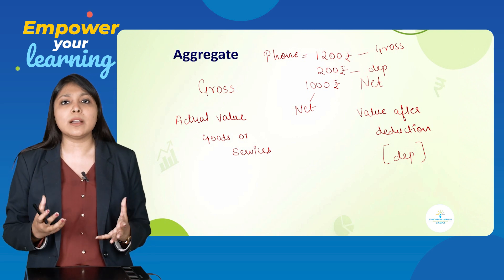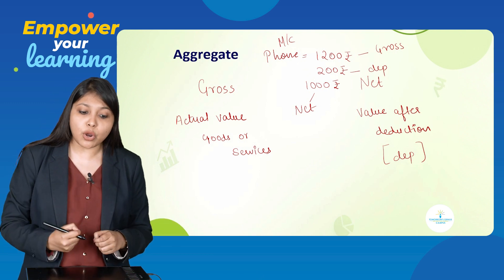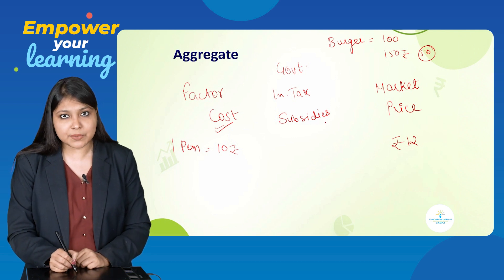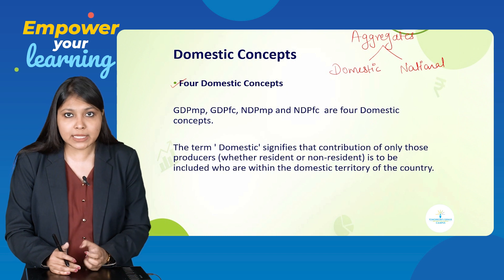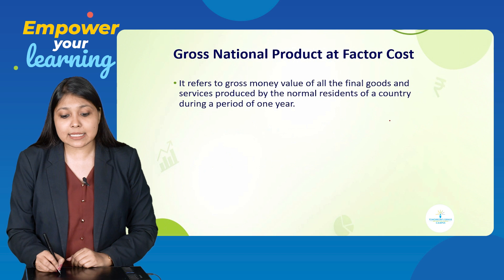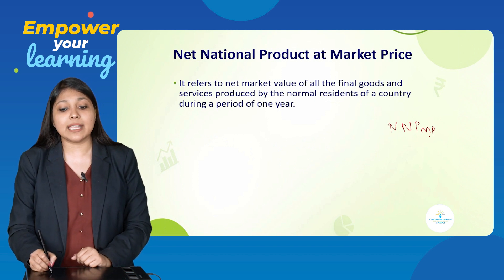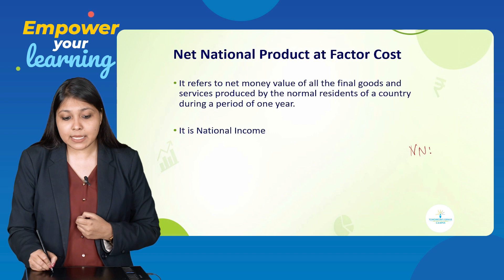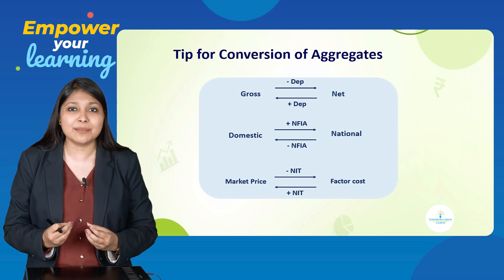CBSE Class 12 | Economics | National Income and Related Aggregates | Macroeconomics | Riteeka Mam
Explore this fascinating video on National Income Accounting that delves into the topic of National Income and Related Aggregates, making it fun and exciting⚡

It covers:
✔Gross Domestic Product at Market Price, at Factor Cost, Net Domestic Product at Market Price, and Factor Cost

✔Gross National Product at Market Price, at Factor Cost, Net National Product at Market Price, and Factor Cost

✔Conversion of Aggregates, and 1 Numerical question on conversion of aggregates

⏳Timestamps⏳

00:00 - Introduction and overview of the topics covered in the video.
00:48 - Explanation of domestic territory and its definition.
01:36 - Details about what is included under domestic territory.
02:31 - Explanation of ships, aircraft, fishing vessels, and other items included in domestic territory.
03:21 - Definition and role of embassies and consulates in domestic territory.
04:05 - Mention of military establishments as part of domestic territory.
04:48 - Explanation of what is not included in domestic territory.
05:28 - Clarification about embassies, consulates, and military establishments of foreign countries.
06:17 - Introduction to the concept of normal residents.
07:00 - Definition of normal residents and their role in a country's economy.
08:26 - Explanation of citizenship and how one becomes a citizen.
09:16 - Discussion of residentship as an economic concept.
09:57 - Explanation of economic interest and its role in residentship.
11:29 - Distinction between citizenship and residentship.
12:21 - Introduction to the concept of residentship with examples.
13:06 - Explanation of residentship focusing on economic activities.
13:51 - Introduction to factor income and its components.
14:45 - Explanation of factor income received from factors of production.
15:31 - Mention of wages, salaries, rent, profit, and interest as components of factor income.
16:11 - Introduction to transfer income and how it differs from factor income.
16:53 - Explanation of transfer income as income received without rendering services.
17:35 - Examples of transfer income, such as pocket money and pension.
18:22 - Clarification that transfer income is not included in national income.
19:08 - Discussion of final goods and their usage for consumption or investment.
19:52 - Explanation of intermediate goods used for resale or further production.
20:46 - Examples of final goods like bread, butter, and shirts.
21:39 - Introduction to capital goods and their role in production.
22:30 - Explanation of gross investment as the original value of investment.
23:19 - Clarification that net investment is the value after deductions.
23:58 - Definition of depreciation and reasons for it.
24:37 - Explanation of the fall in the value of fixed assets over time.
25:15 - Introduction to nit (net indirect taxes) as the difference between indirect taxes and subsidies.
26:02 - Explanation of indirect taxes and subsidies.
26:52 - Example of LPG cylinder subsidy.
27:29 - Introduction to Factor cost as the amount paid to factors of production.
28:17 - Discussion of market price as the selling price of a product.
29:05 - Explanation of the difference between cost and price.
29:45 - Introduction to net Factor income from abroad.
30:31 - Explanation of the formula for net Factor income from abroad.
31:22 - Explanation of Factor income earned from abroad and paid to abroad.
32:14 - Conclusion and contact information for further inquiries.

For Chat Support: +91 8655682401

TG Campus, the cloud-based online learning platform, aims to bring you the best courses and make the learning and preparation journey exciting, interesting and fun. An experienced and top-notch faculty is our hallmark, along with high-quality lectures to ease any worry you may have. Our programs foster growth and development and make you exam-ready in every way.